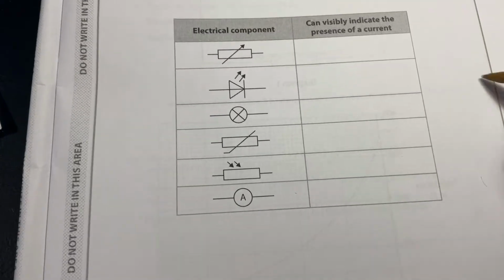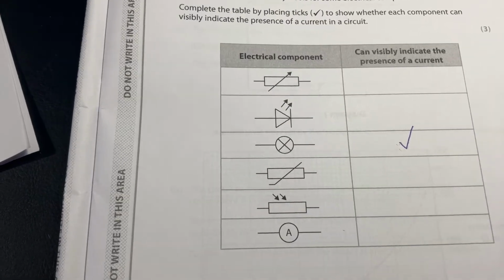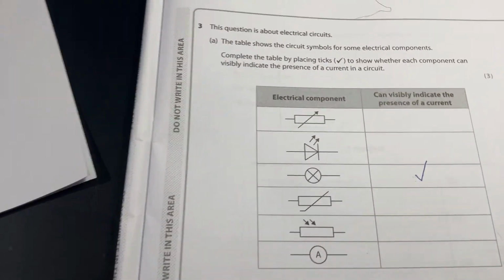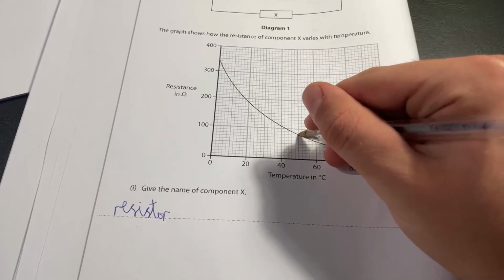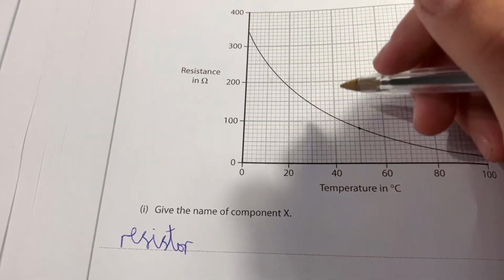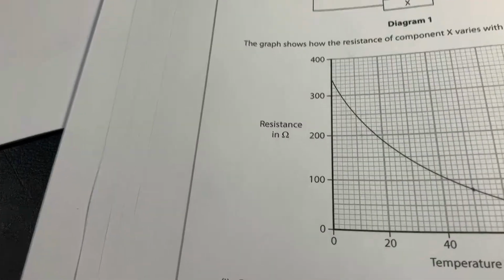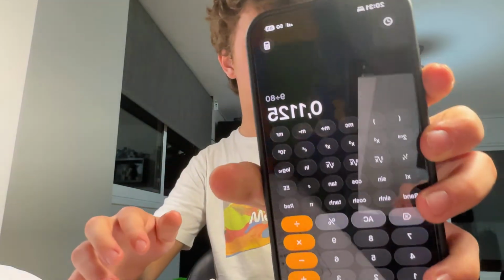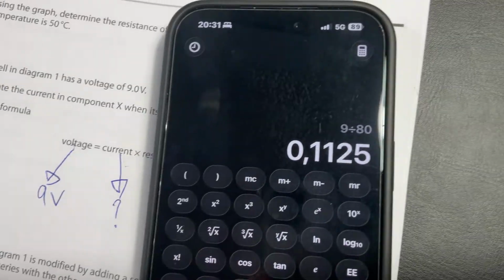Revising for physics